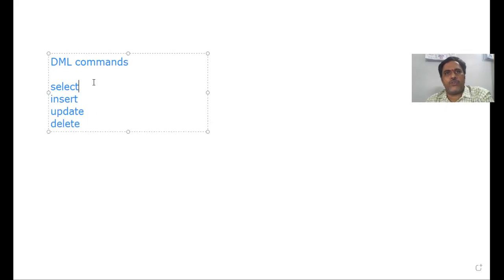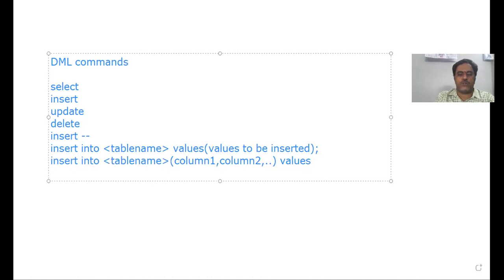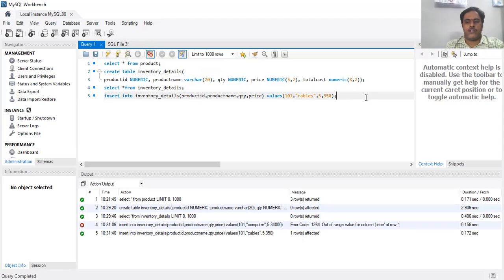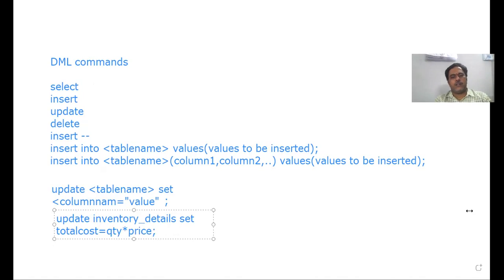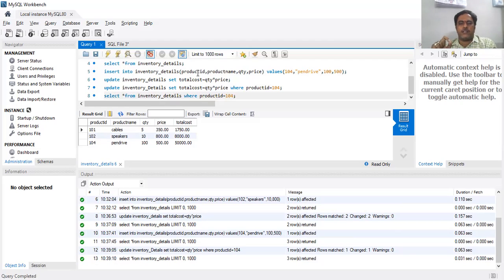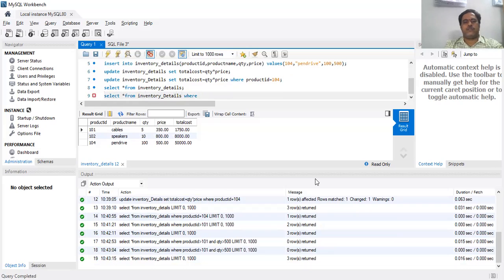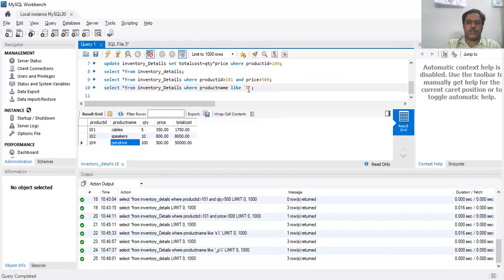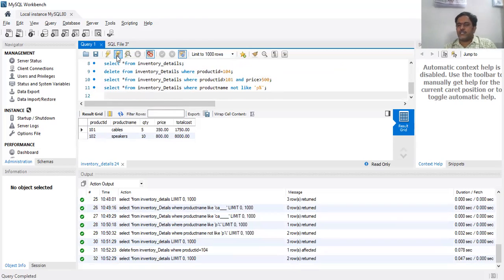RDBMS U 3 2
DML commands in SQL